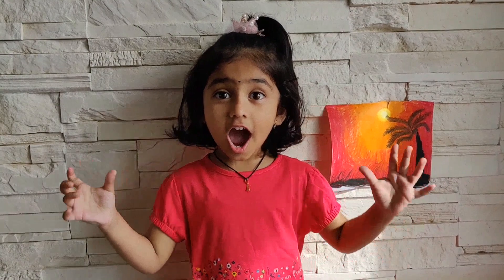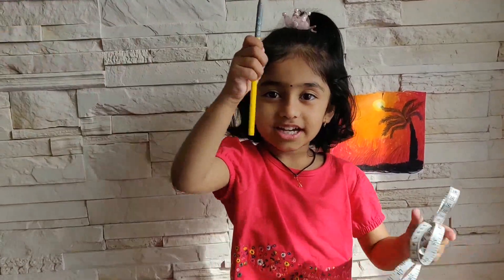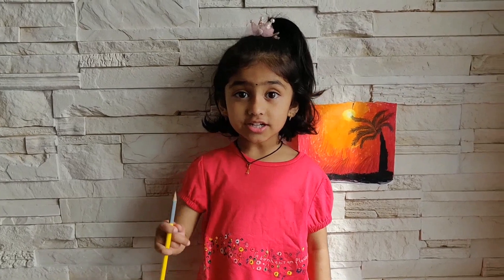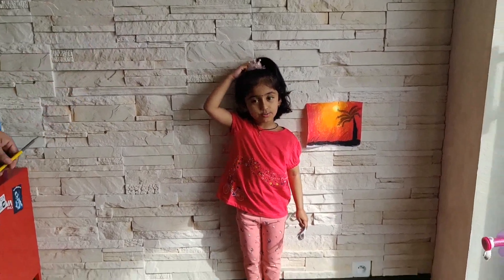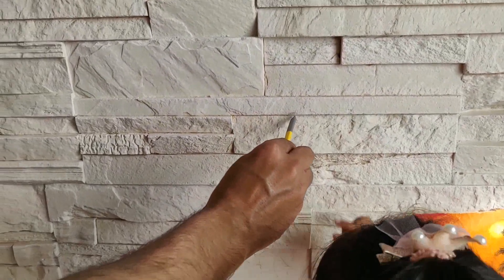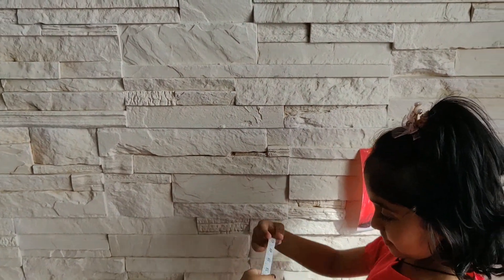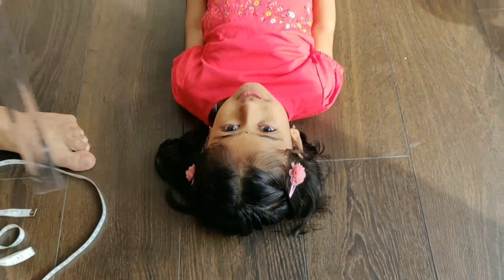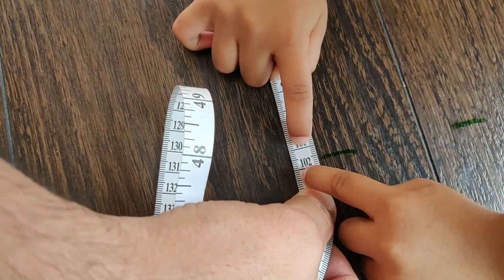Science Project: How does really astronauts measure their height?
One more interesting Science Project for kids:
How really astronauts measure their height??

You will need just simple things which you have already at home!
1. Measuring Tape
2. Pen/Pencil/Crayon
3. Scale

See the video till End to understand the science/logic behind it.